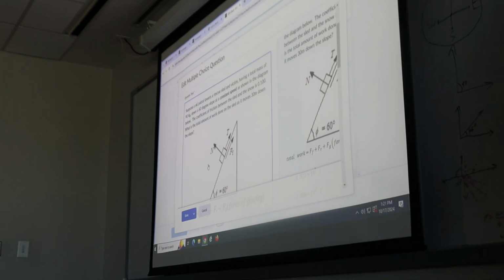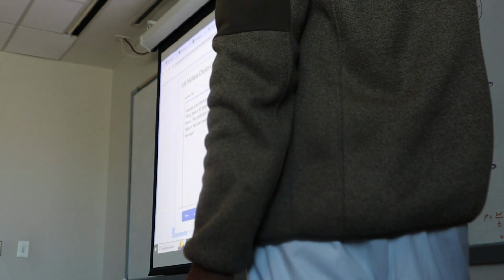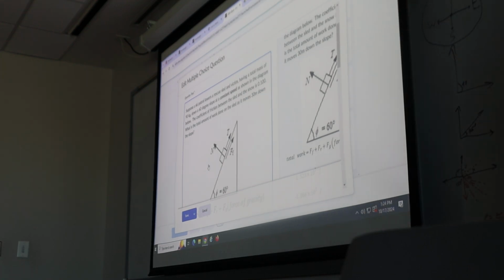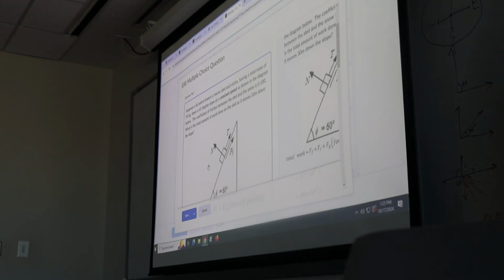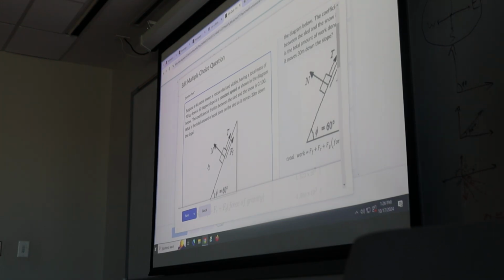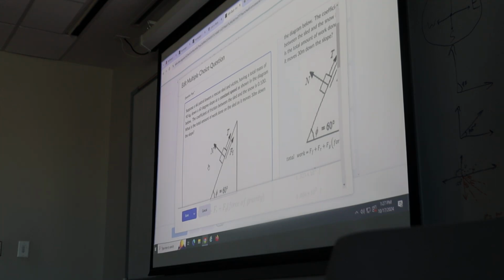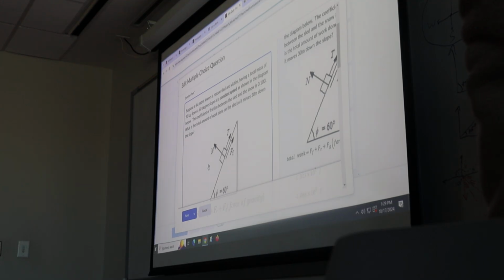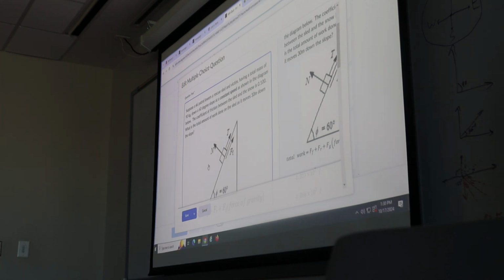Gravitational Potential Energy & Work Pt.4 - Ski Patrol on a Slope Problem 10/17/24